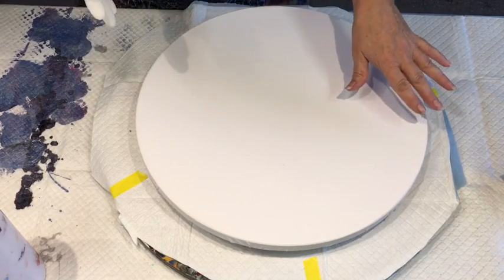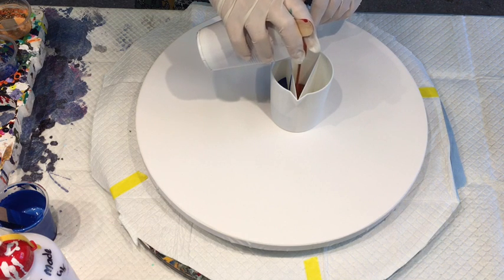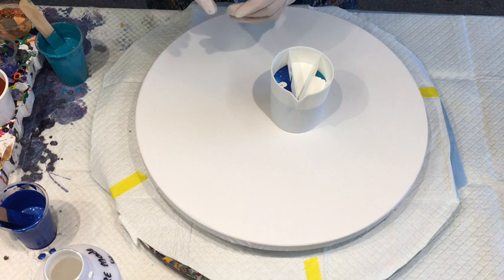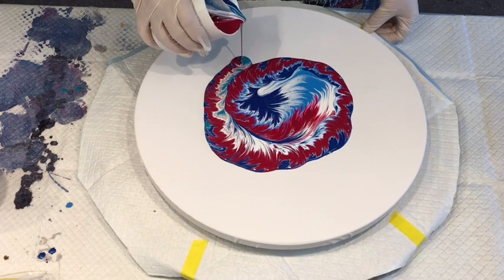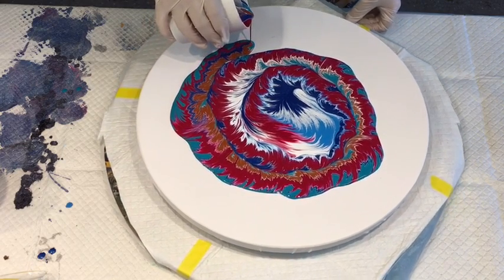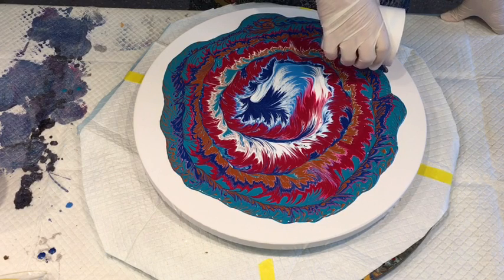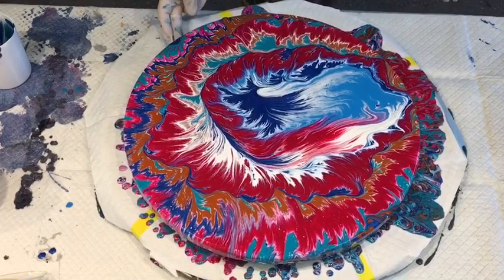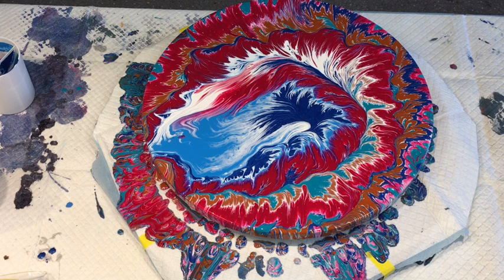MY FIRST TRIPLE SPLIT CUP POUR/Eye of the Storm/ on 40cm round canvas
notifications bell 🔔🔔